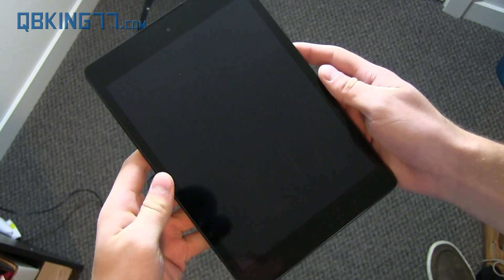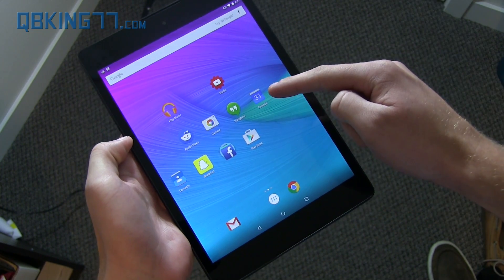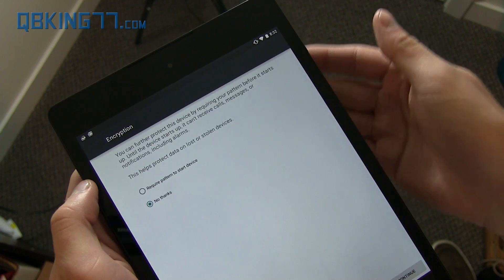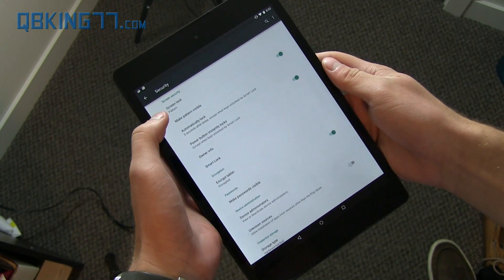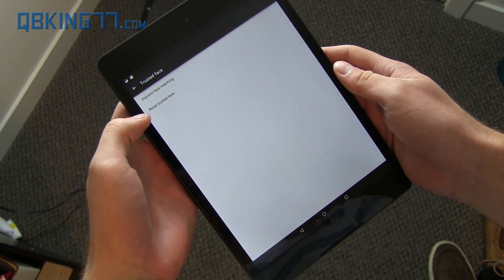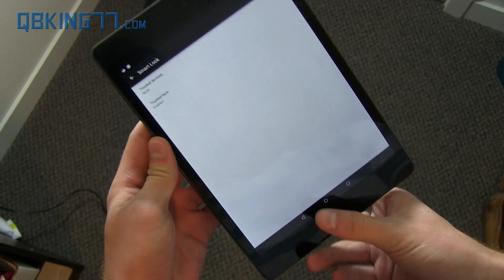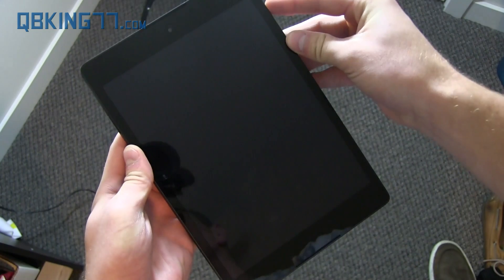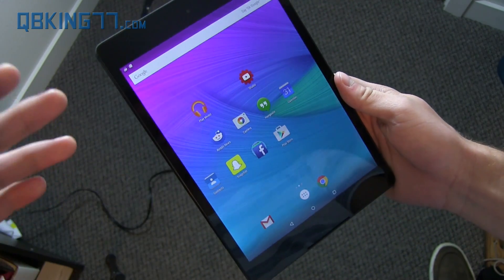Android 5.0 Lollipop Face Unlock Demonstration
With the release of Android 5.0 Lollipop, Google has finally improved the face unlock feature! I go ahead and show it off and also include some other neat Lollipop features.